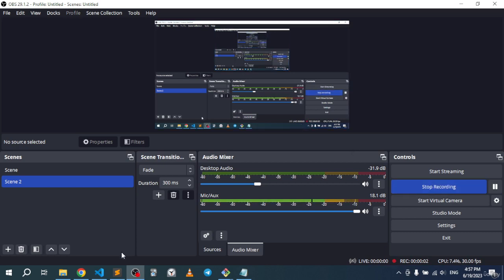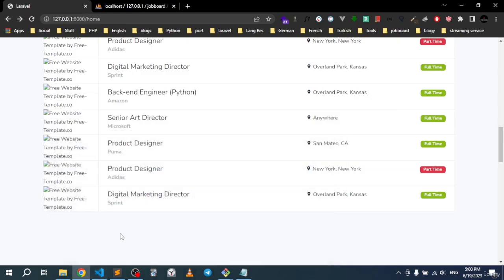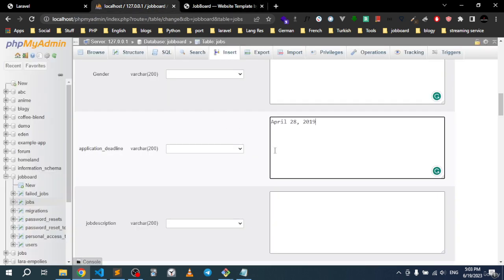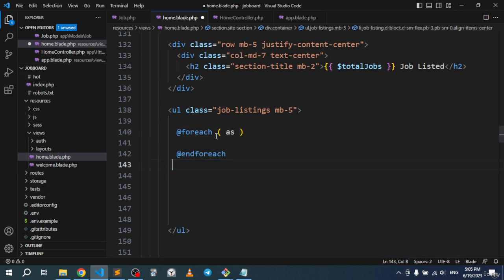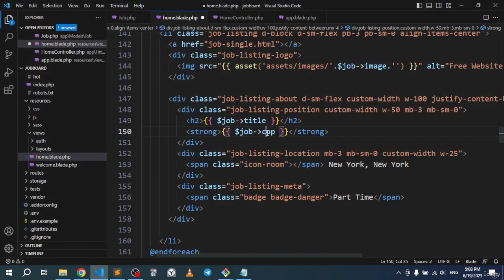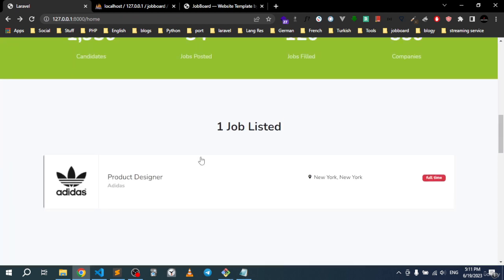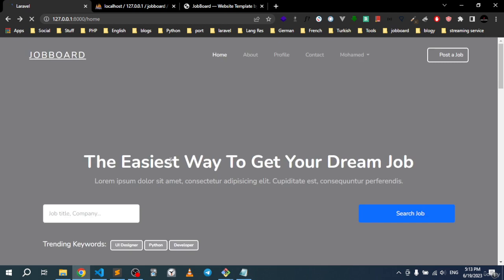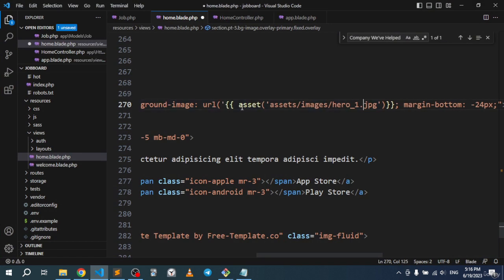2 Working with Home Page pt 2 (4. Diving Deeper and Getting Main Features Done)